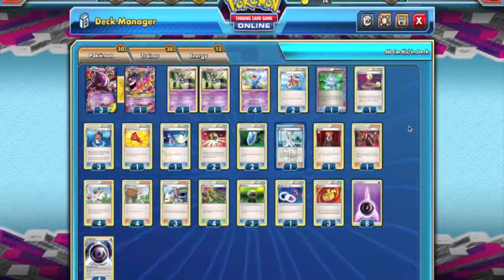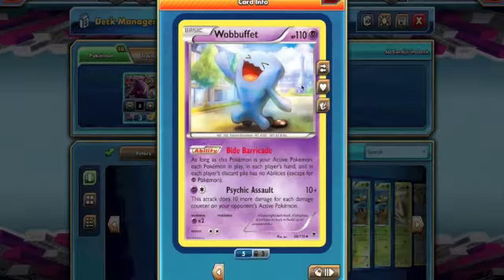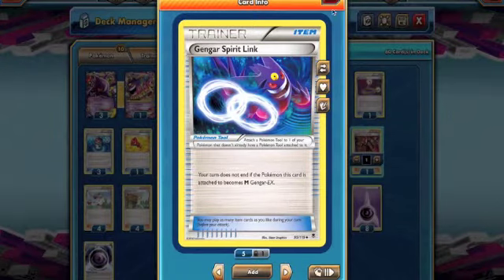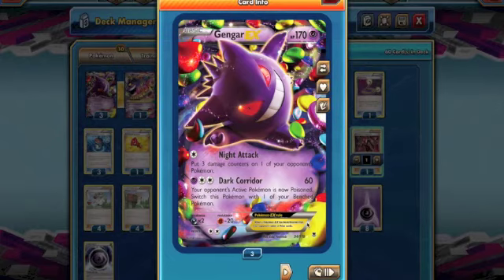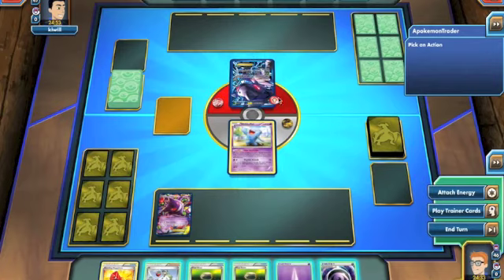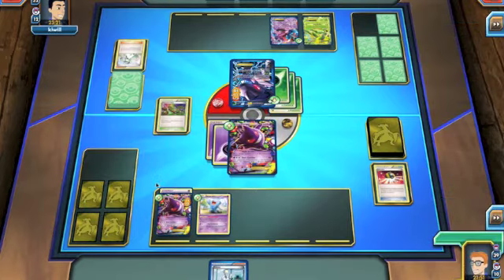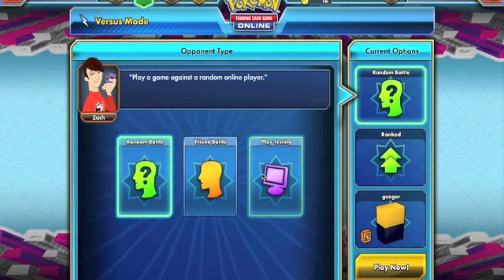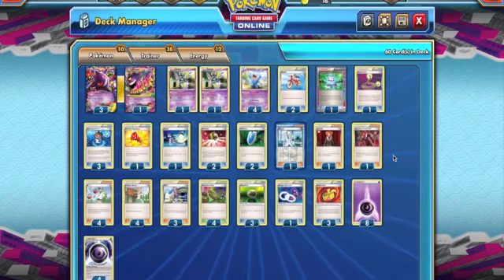PTCGO Gengar Ex Deck analysis and battle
Welcome to omnipoke, the channel that brings you everything pokemon!

Today Joe gives a run down of a Gengar Ex variant which utilises the new Dimension Valley and Wobbuffet cards, he then jumps into a random battle against a Virizion/Genesect deck, Enjoy!

Oh and don't forget to check the channel's twitter for the latest updates on the new videos!